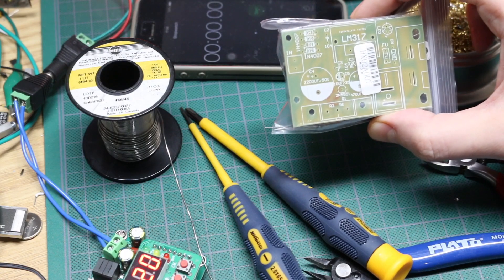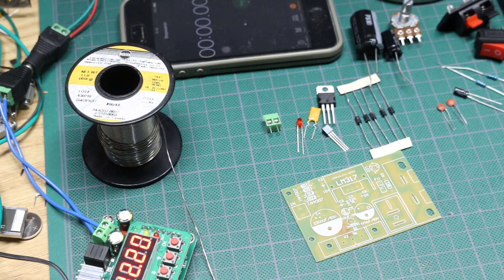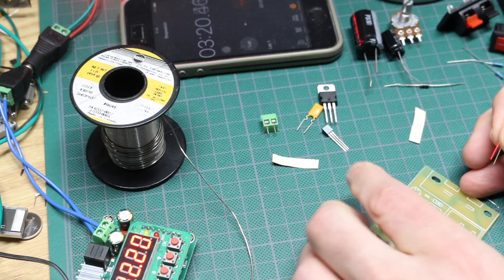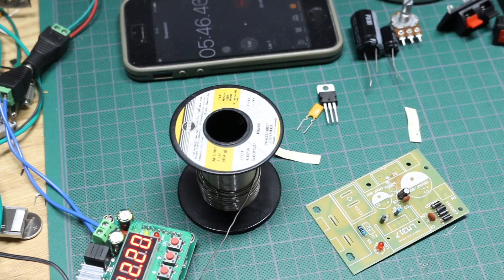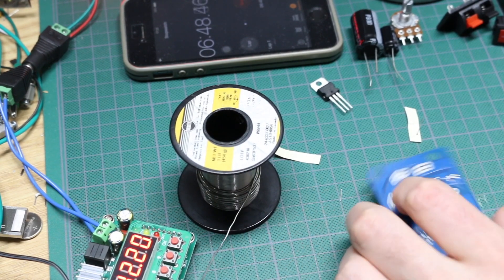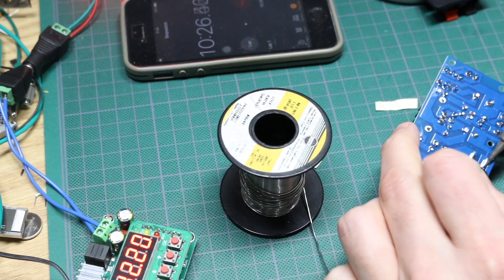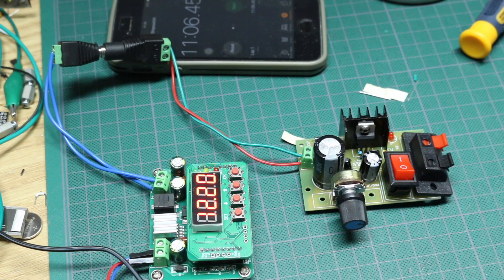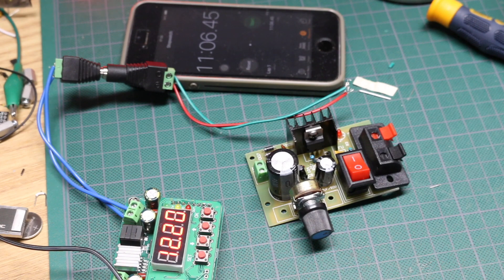LM317 Linear Voltage Regulator Kit: How Fast Can We Build It?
A few months ago, Junk From Work and Simple Electronics did a head to head solder-off competition where they both assembled this kit in a split screen live stream:

So I thought I'd give it a shot...

 The kit can be found places like eBay and Aliexpress and probably others. Here’s an eBay search link that should find it. Make sure it’s the kind with those speaker terminals on the output because there’s a few similar kits.

Background Youtube Music:
🎶 Silent Partner - Carmel Shades
🎶 The Mini Vandals - Sam the Man
🎶 Chris Haugen - Pedal to the Metal
🎶Biz Baz Studio - Reckless Shred
🎶Josh Lippi & The Overtimers - Grant & Green
🎶Hanu Dixit - Impala Returns